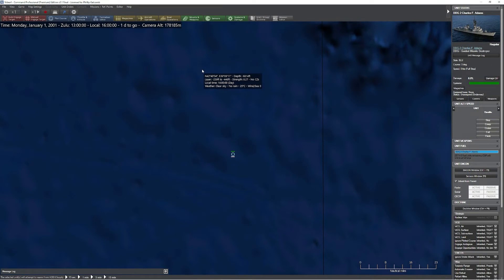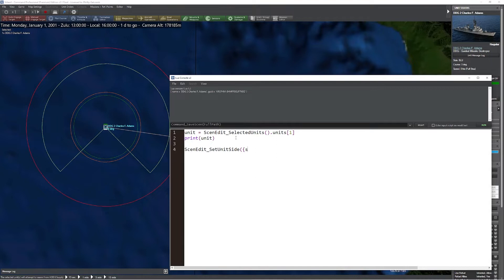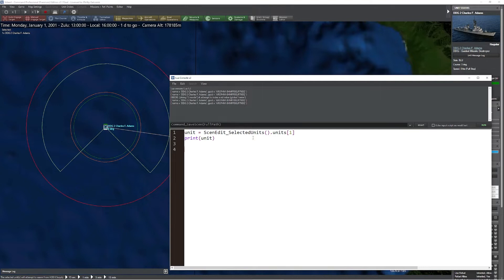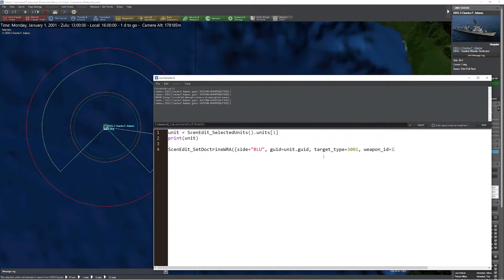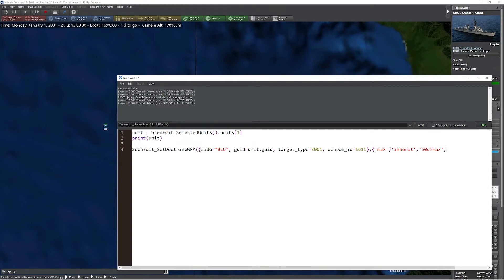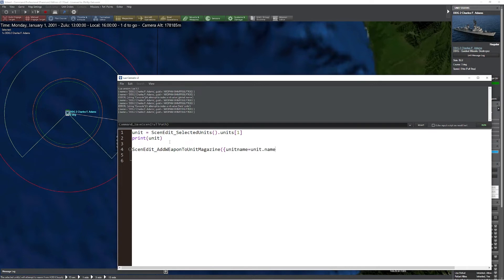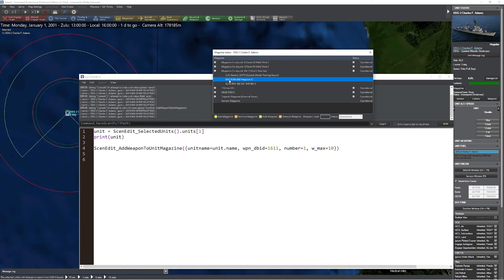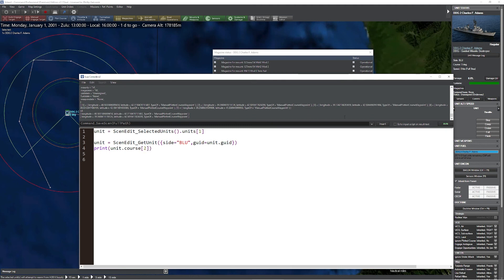Command Professional Edition 75: New Lua API functions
Command PE - Expert Training
A series of forty-two videos to introduce the advanced features of Command Professional Edition. Each video varies in length between two and seventeen minutes and focuses on a specific set of activities.
The Expert course is aimed at people who want to make the most of Command's potential.